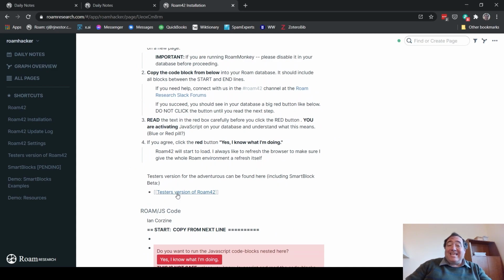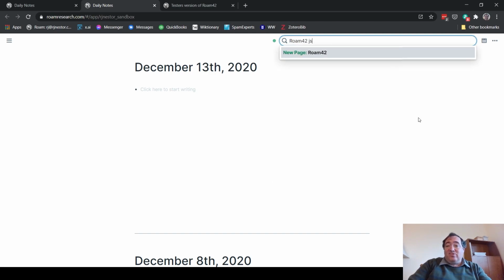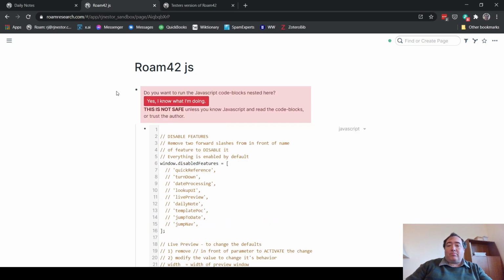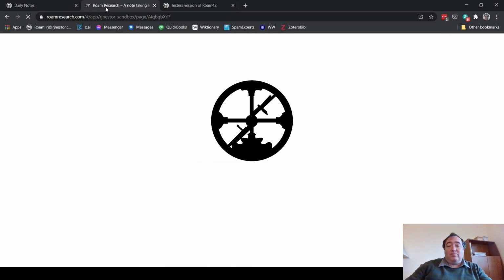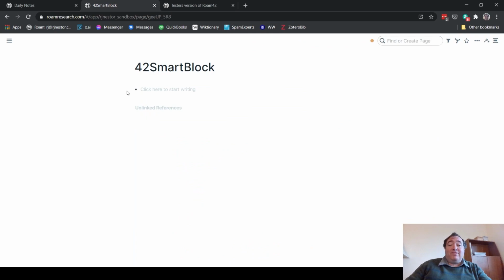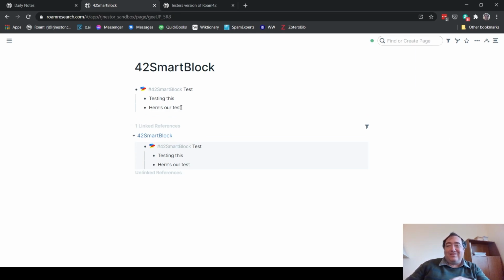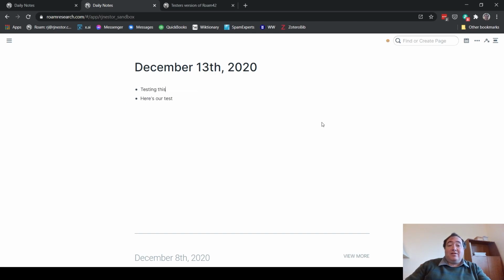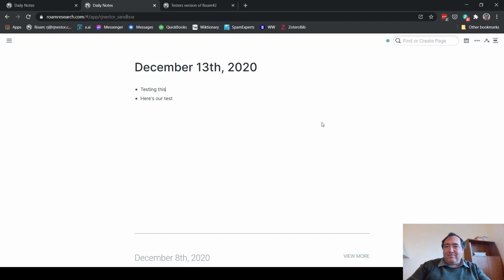(OUTDATED: See description for link to new video) Roam42 SmartBlocks: Quick installation and setup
OUTDATED VIDEO!

SmartBlocks from Roam42 by @roamhacker have taken the Roam Research world by storm over the past few weeks. This video shows you how to quickly install Roam42 in your Roam graph and get SmartBlocks workflows up and running.

Want specific, 1-on-1 help making Roam work for you? Sign up for a Roam coaching with me